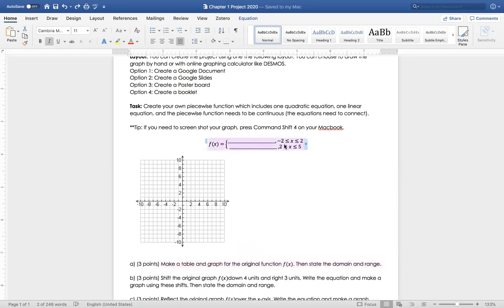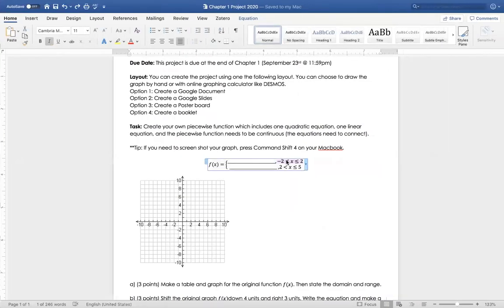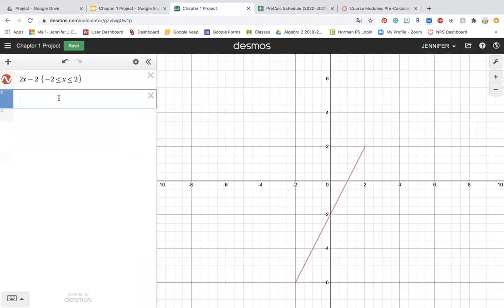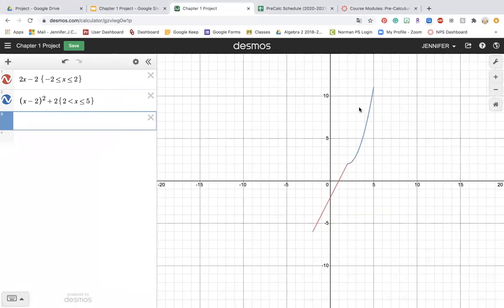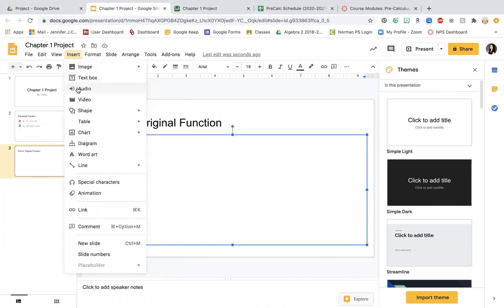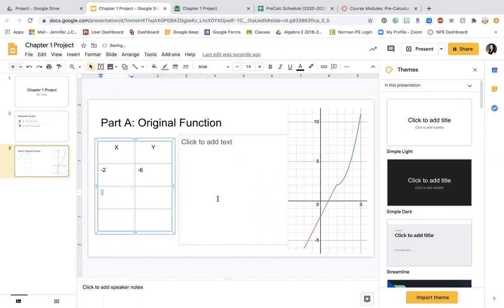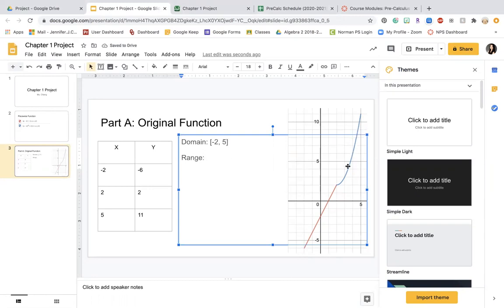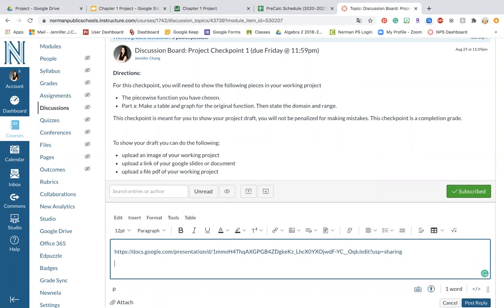Chapter 1 Project-Part A